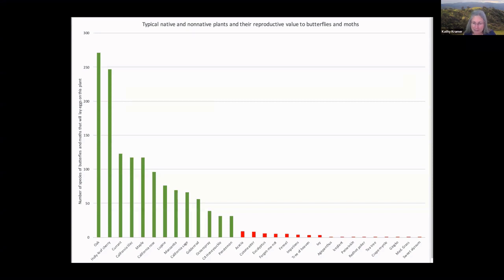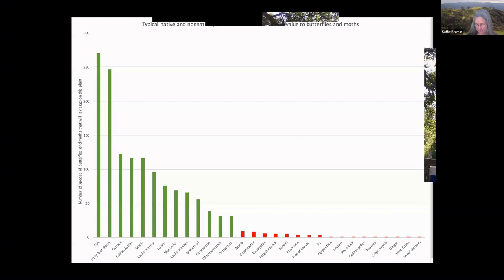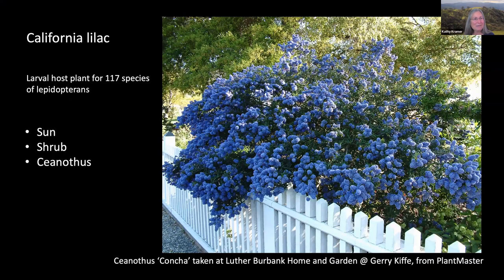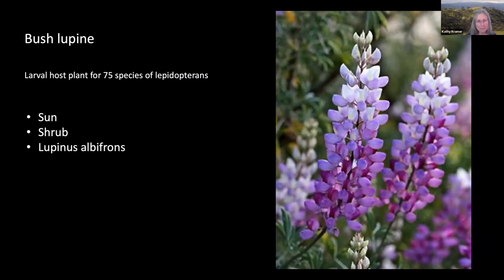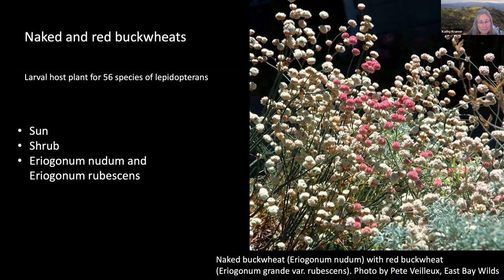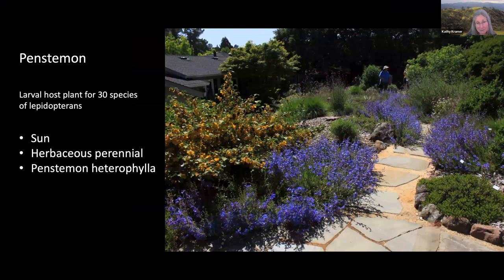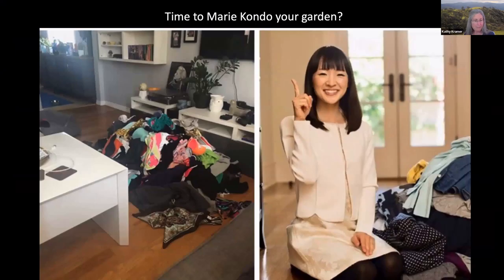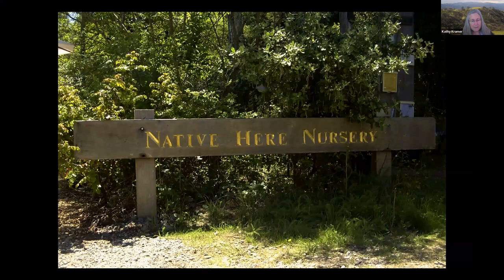Ten best native plants for sunny spots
According to Doug Tallamy, keystone plants are those which support the most life—that is, the broadest array of caterpillars and other beneficial insects, and, in turn, the wildlife that depends upon those insects for survival. That includes butterflies and pollinators, but also migrating and nesting songbirds. Native plant expert Kathy Kramer describes the best plants for sunny spots in the garden. These keystone plant species are all native the San Francisco Bay Area.